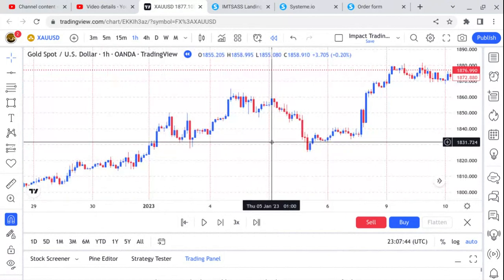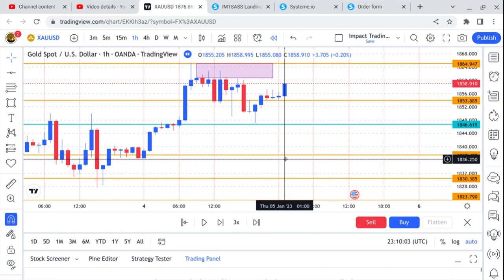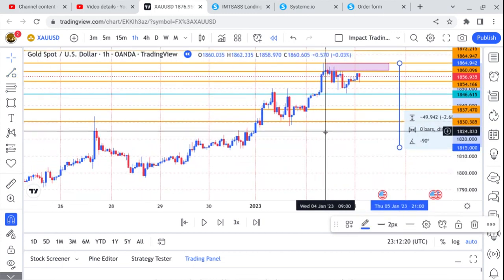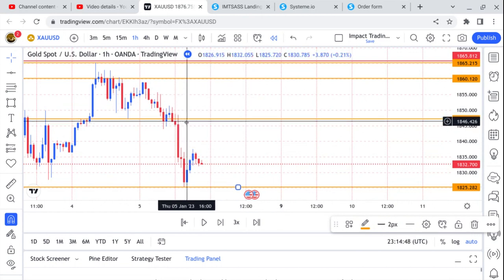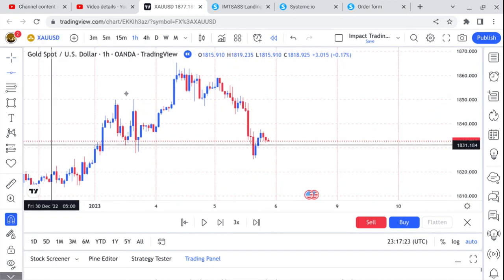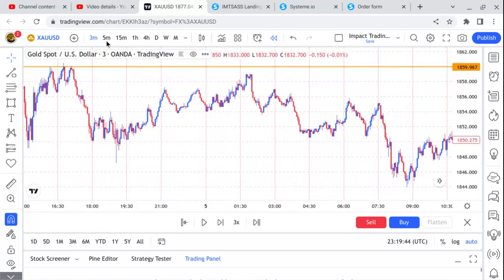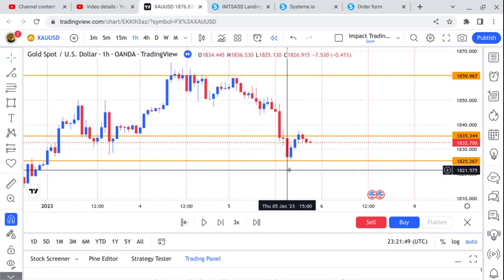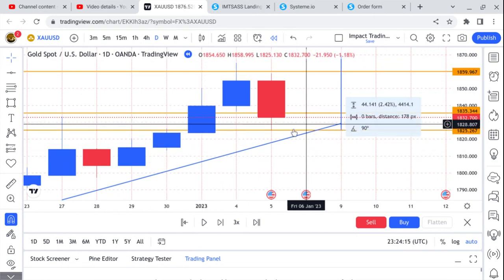IMTS Gold Analysis and Signals Jan 5th